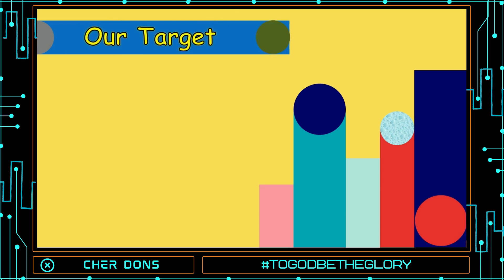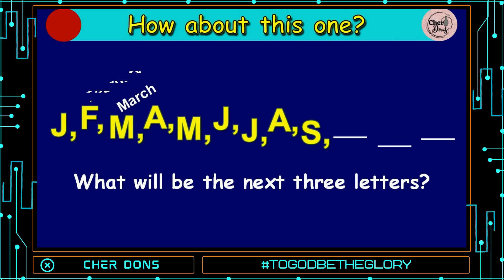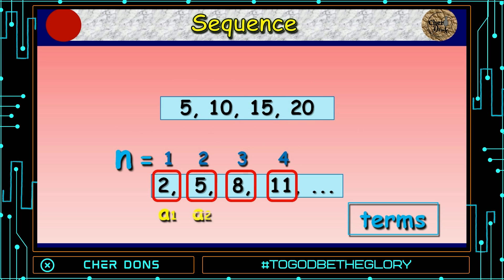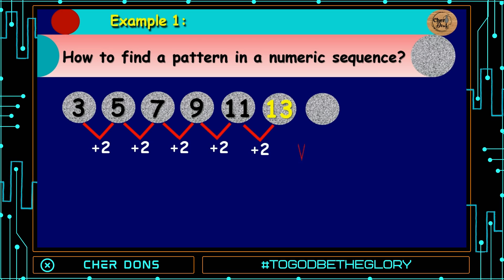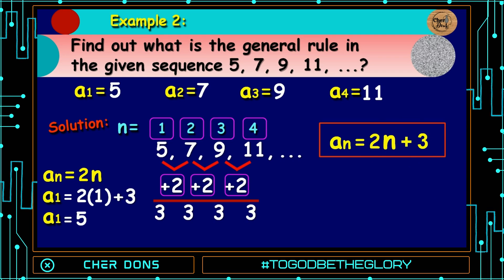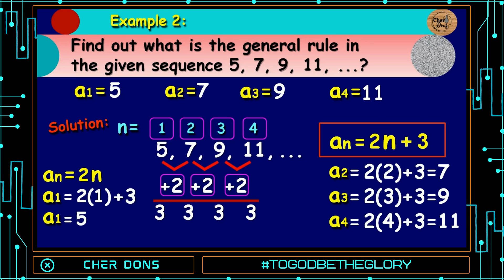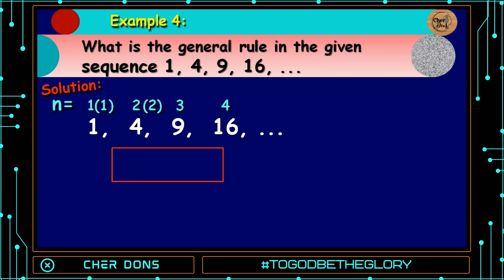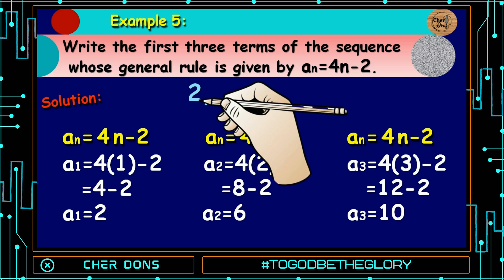Generating Patterns | Grade10 MELC | Lesson1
This lesson will help you understand patterns and sequences. (Q1W1)